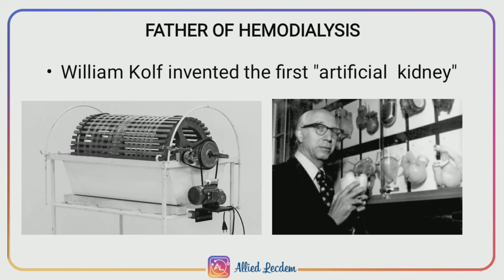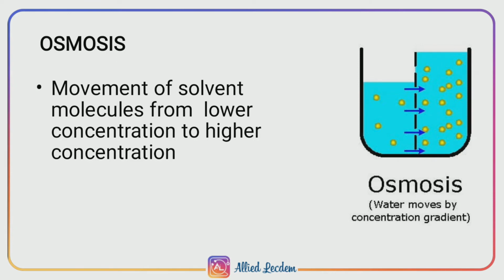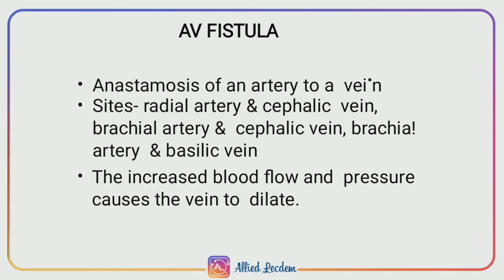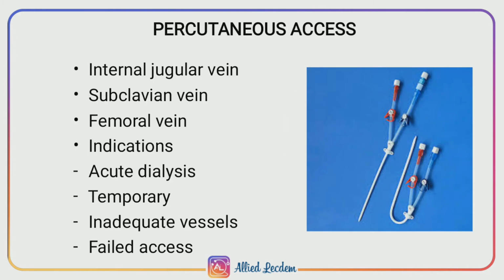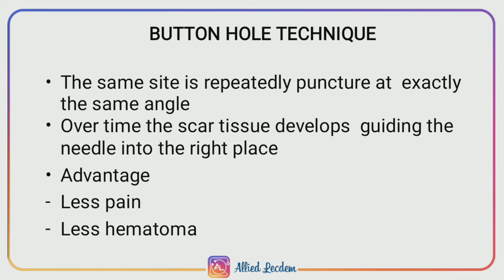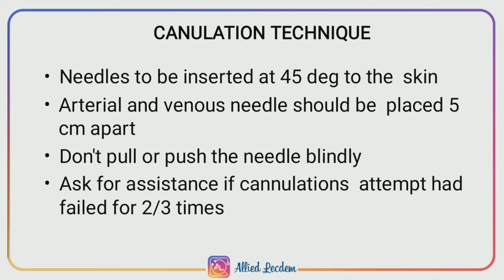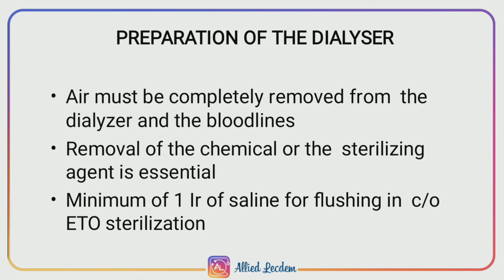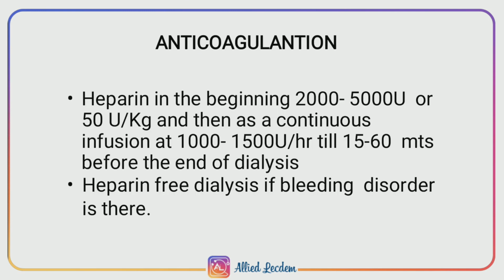HEMODIALYSIS | DT| LECTURE 9 | ALLIED LECDEM.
Hi guys,

In this video we are discussing about the topic "Hemodialysis", Which is related to the department of Dialysis Technology. Our  motive is to share our knowledge with others and we strongly belive that KNOWLEDGE INCREASES BY SHARING, NOT BY SAVING